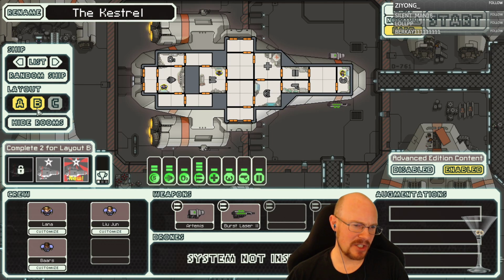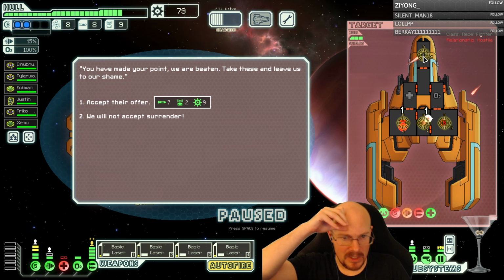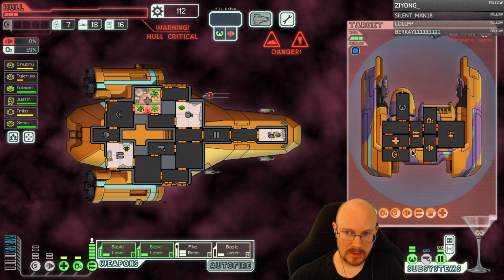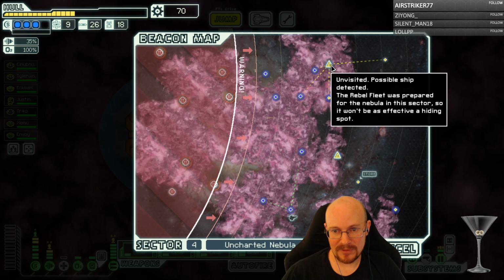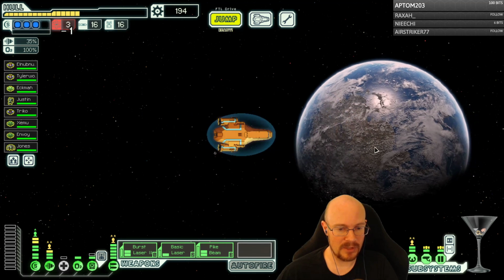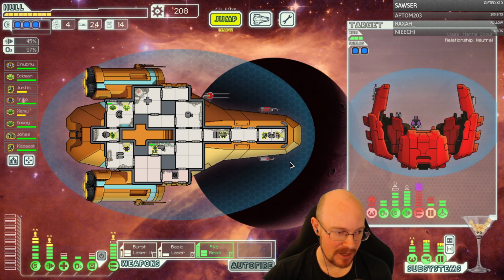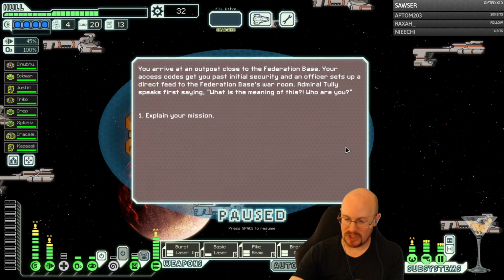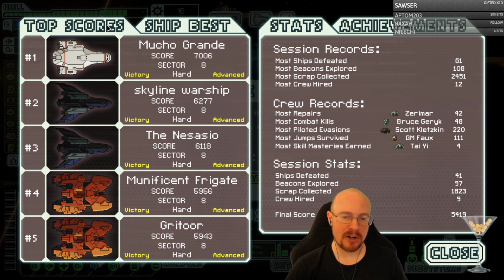FTL Hard mode, WITH pause, Ship Unlock Challenge! Kestrel B!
The salt and swearing continues as we continue our challenge to now unlock all the C ships!  After the rough Kestrel A run, we go right into a Kestrel B run, which is a SUPER OP ship.  To unlock the C ships, you just need to get to sector 8 with the B ship, and we should hopefully not have too much trouble getting that done on this OP ship!  Our RNG still isn't looking great and our weapons are pretty weak again, but at least our defenses are strong.  Rough run, but hopefully this run will be a GG, cookie time with a C ship unlock!